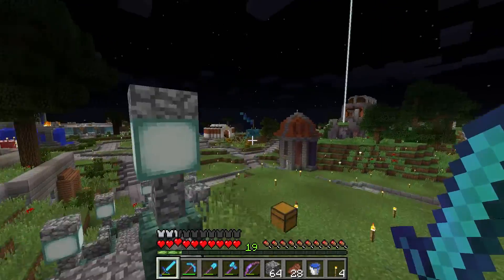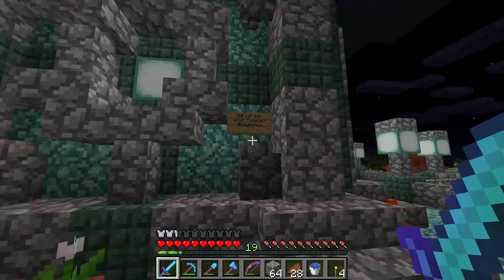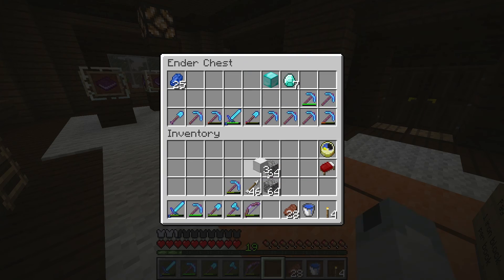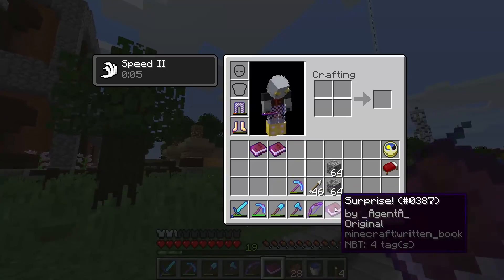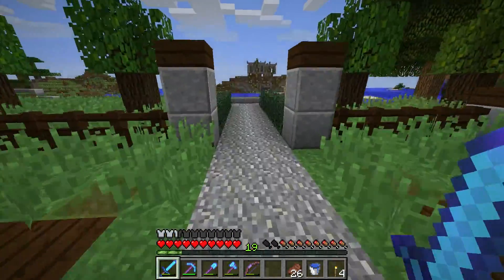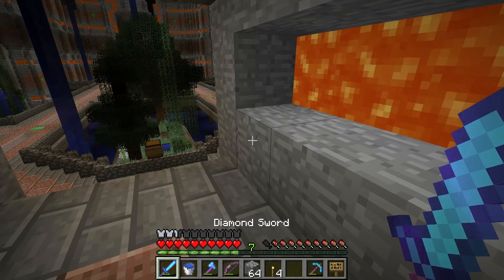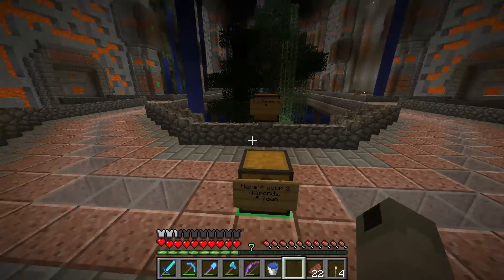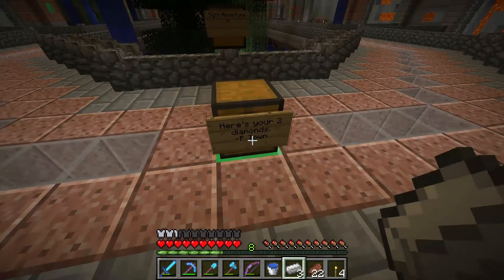Intricate Affect SMP - A's House of Trickery and Shame: Episode 17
In this episode we make Agent A very rich. I also embarrass myself many, many times.